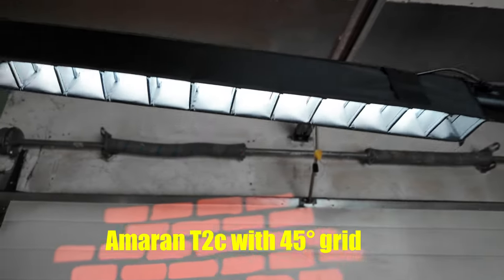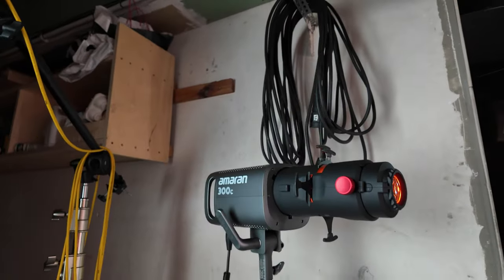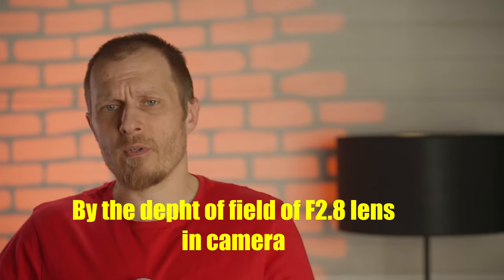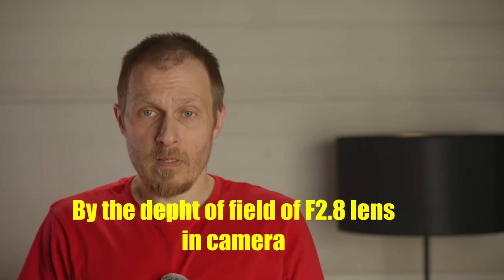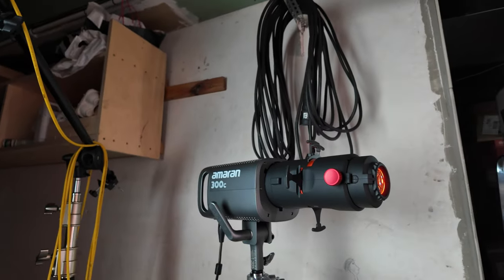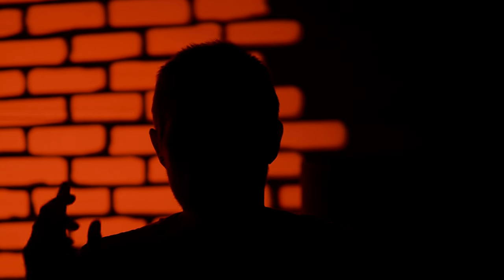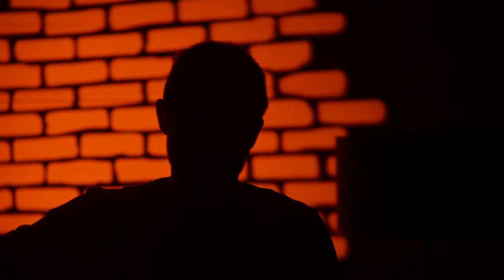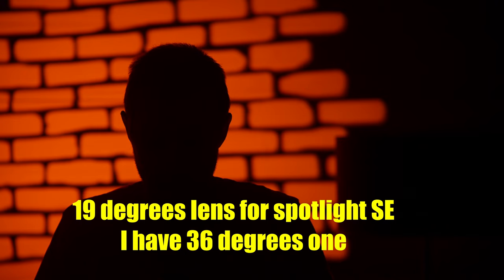[lighting vlog-0006] Amaran spotlight SE and Amaran T2c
Quick shot build with Godox F600Bi, Amaran T2c, Amaran 300C + Spotlight SE 36deg (and Ulanzi VL-119)

Godox F600Bi:

Aputure 45 Degree Grid for Amaran T2c Amaran PT2C:

Amaran PT2C tubes (2 pack):

Amaran T2C tubes:

Amaran 300C:

Amaran P60c:

Ulanzi Tubes:

Aputure 600D:

Aputure 600D Pro:

Aputure 600X Pro:

Aputure 600C Pro:

GVM 650B Pro:

Aputure Light Dome 150:

Aputure Light Dome III:

DJI Pocket 3:

DJI Pocket 3 Creator Combo:

Sony A7 IV bundle:

Sony 35mm F1.8:

Sony 55mm F1.8: